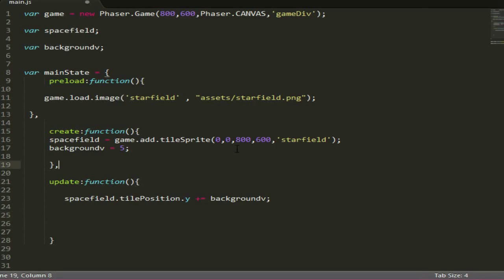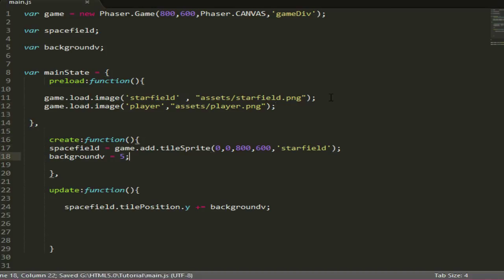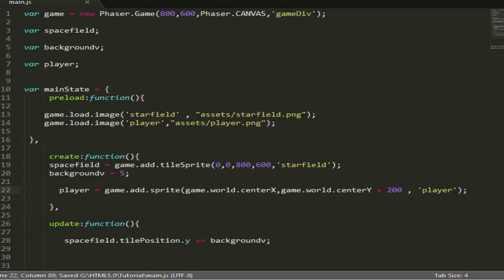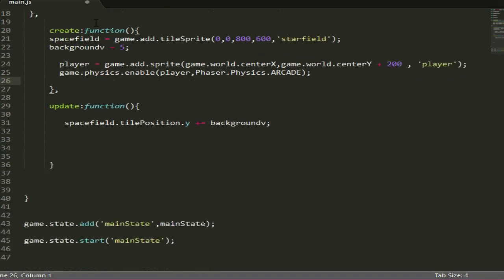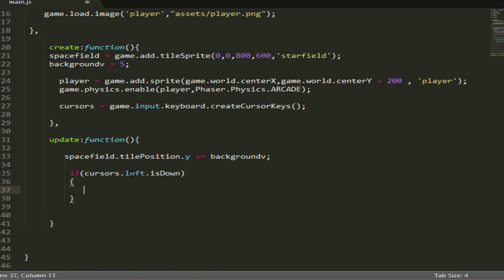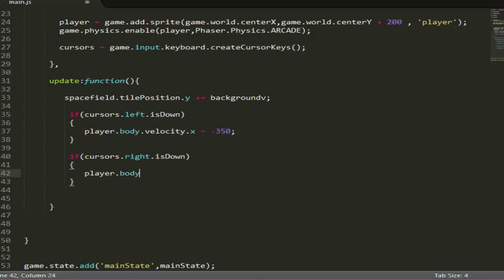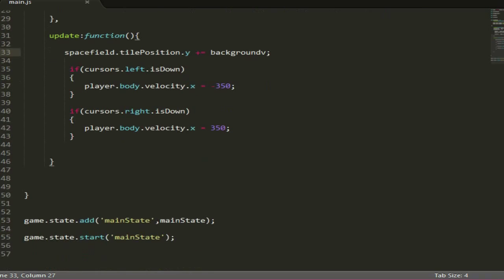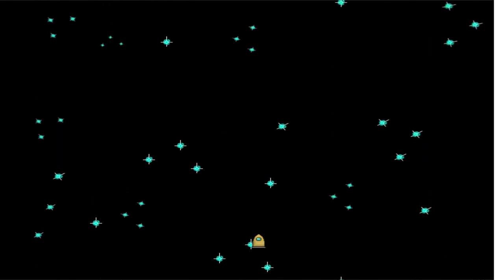HTML5 Phaser Game Tutorial 3# - Player